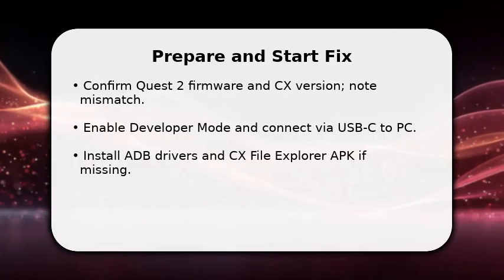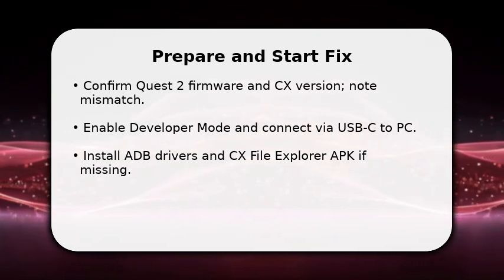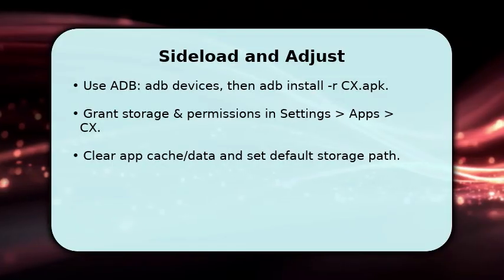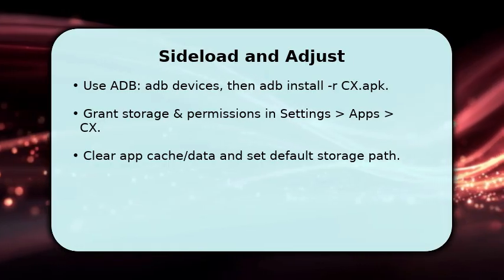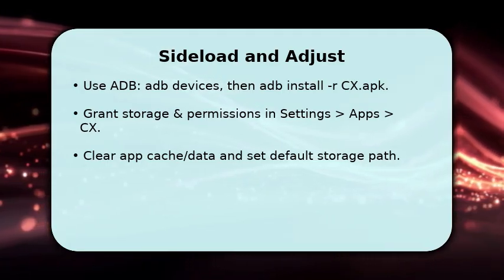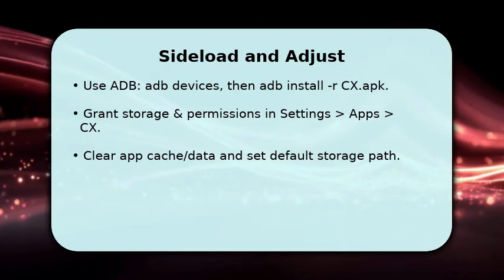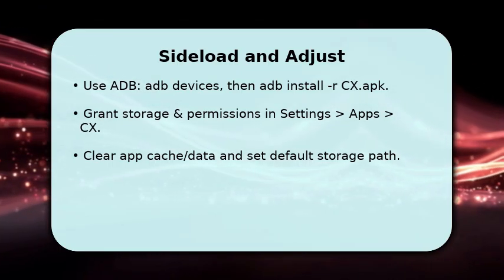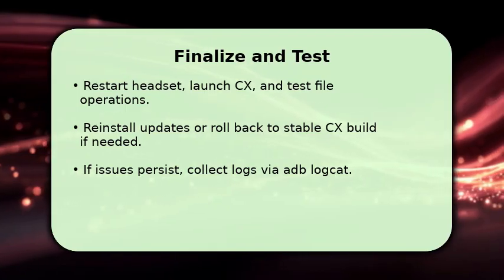How to Fix Cx File Explorer Quest 2 (easy Method)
Learn how to quickly resolve issues within the CX file explorer in Quest 2 with this easy-to extricate guide. Discover practical steps for fixing common glitches and restoring your gaming experience without professional help.